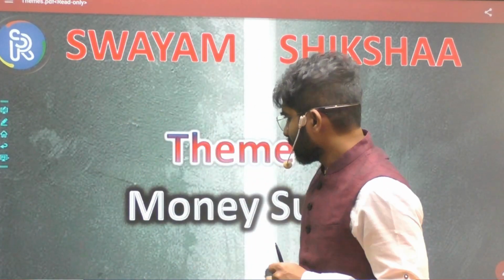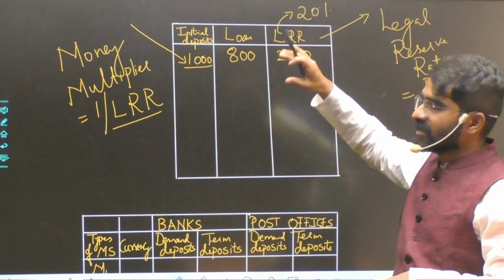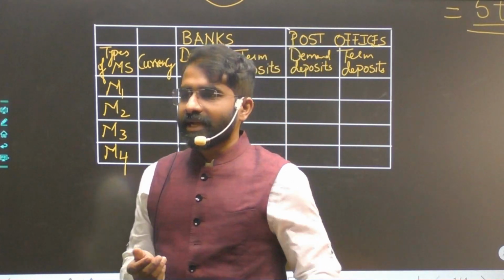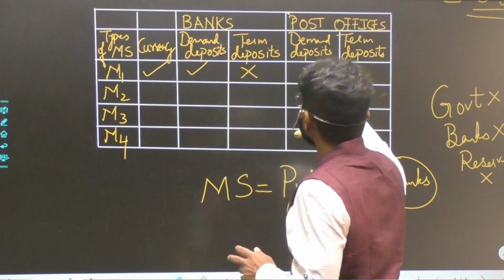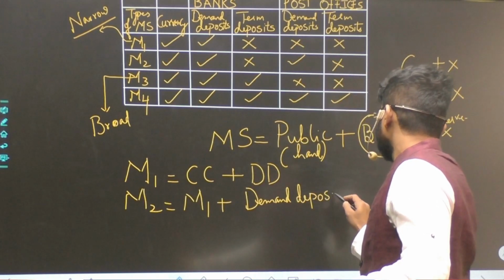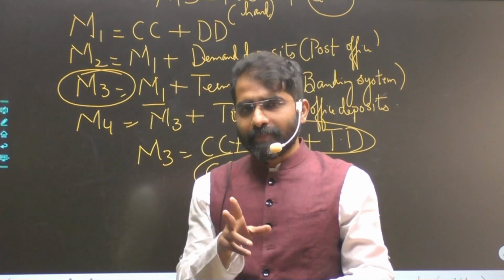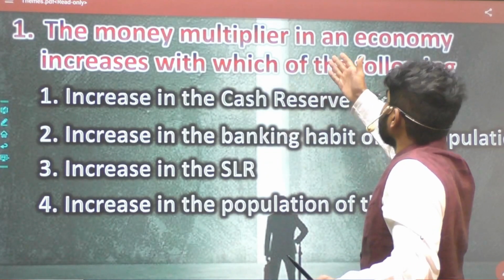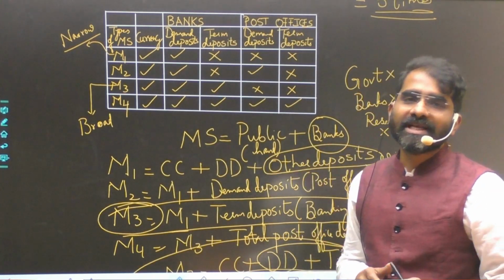THEME - 1 | MONEY SUPPLY | PRELIMS 2023 SWAYAM SHIKSHAA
GS FOUNDATION COURSE STARTS FROM MARCH 26th 2022